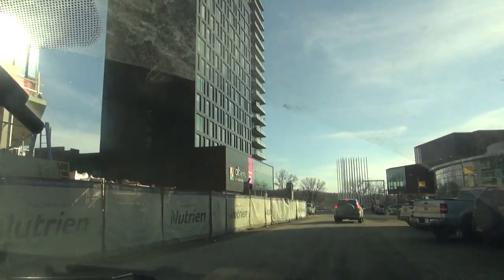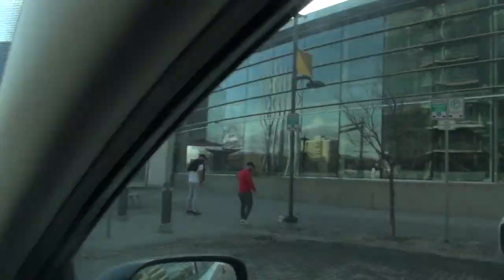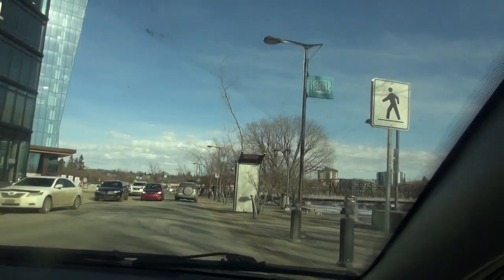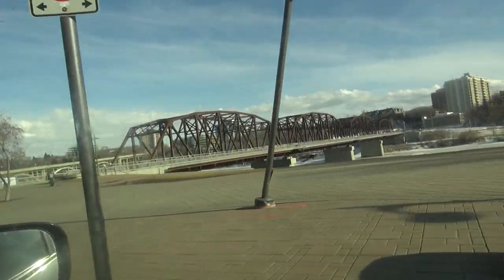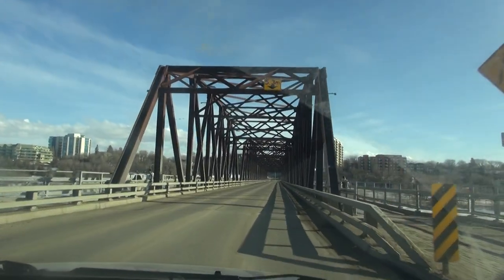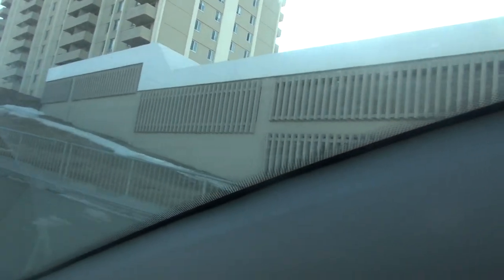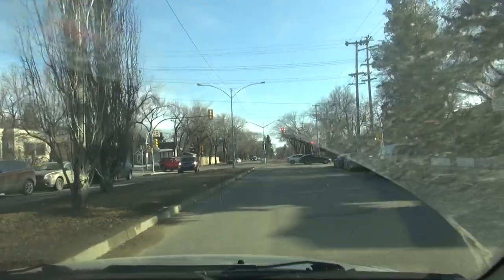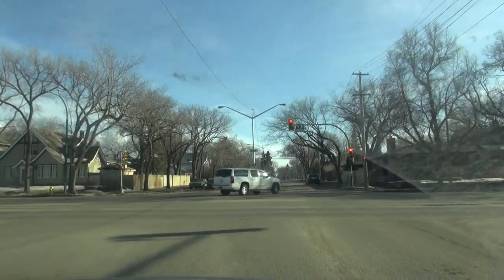Saskatoon Tour 2020 Alt Hotel Persephone Theatre Remai Modern Art Gallery Traffic Bridge Victoria